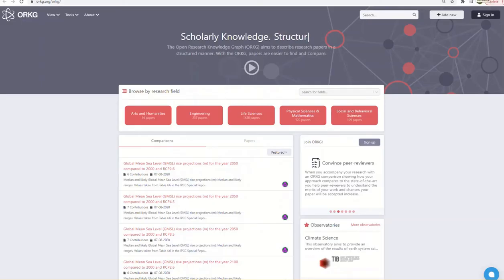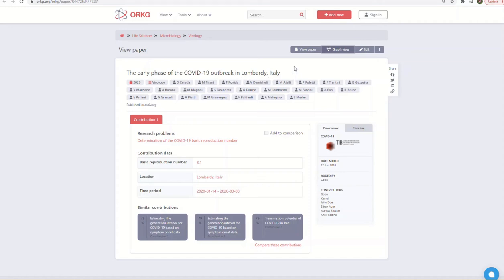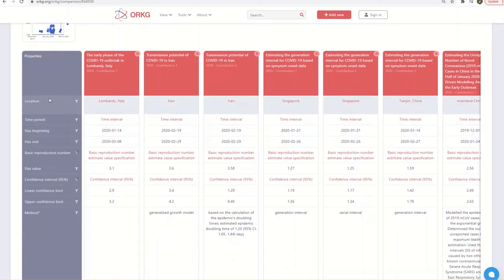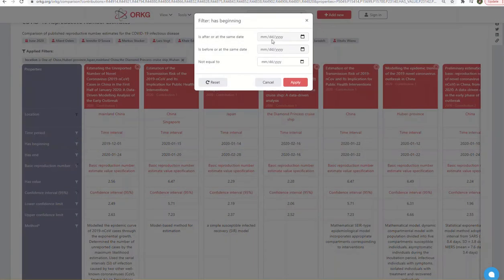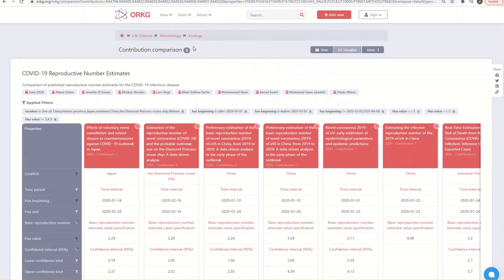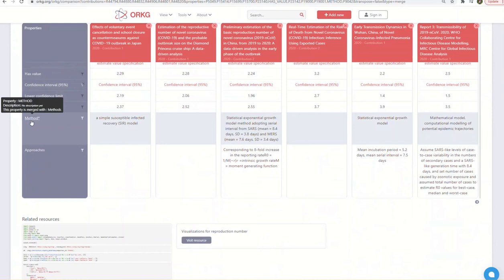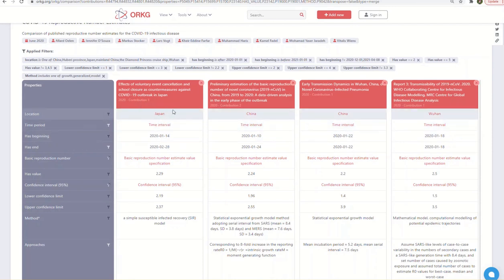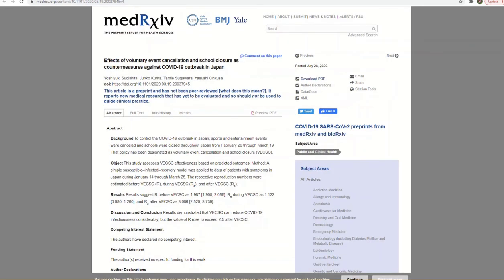Demonstration of Faceted Search on Scholarly Knowledge Graphs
This project is implemented on Open Research Knowledge Graph (ORKG)